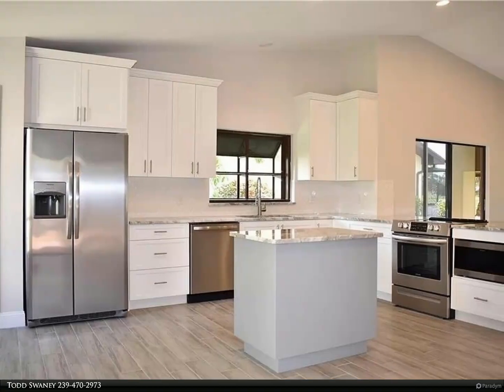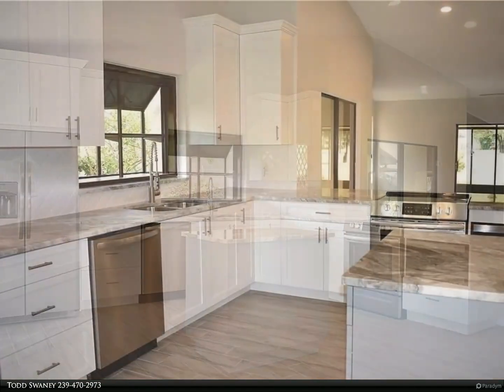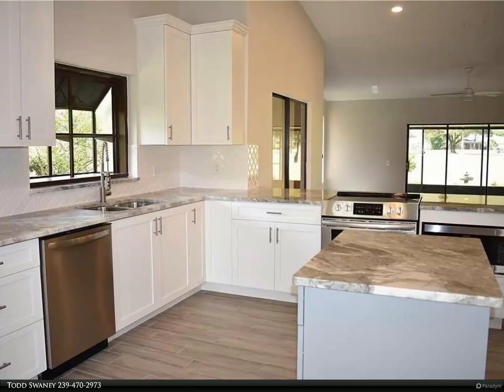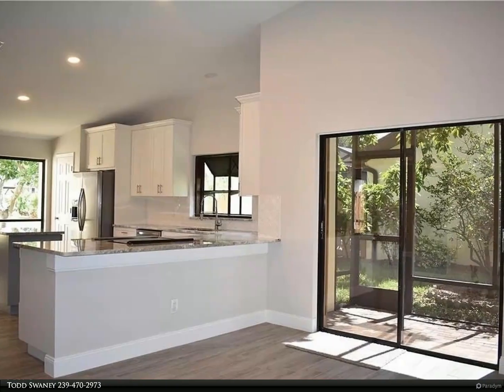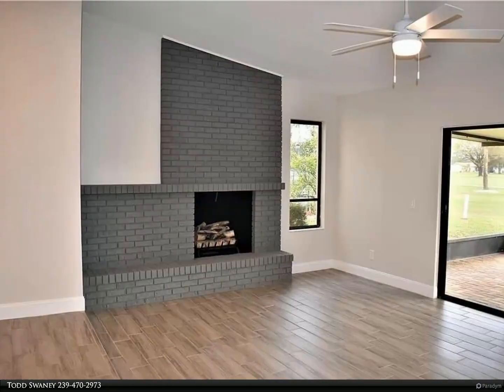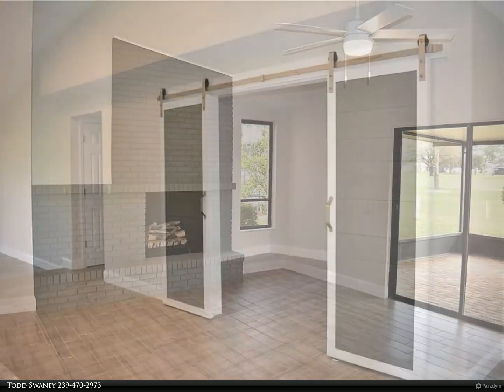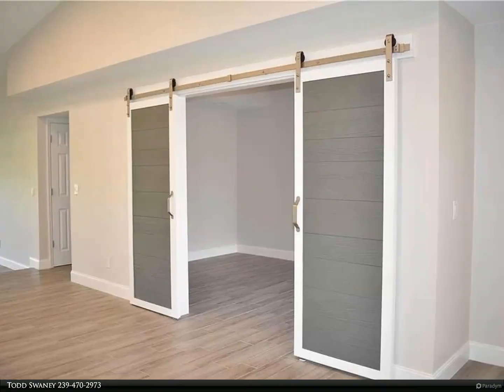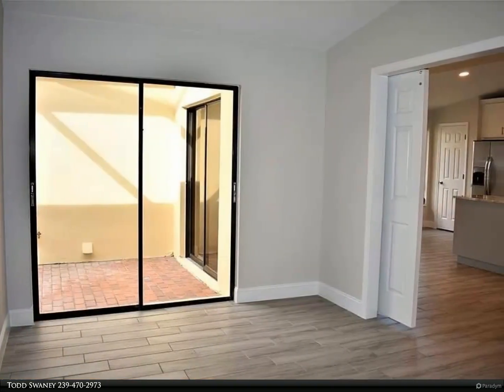Berkshire Hathaway HomeServices Florida Realty - 7382 Golf Villa Drive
Welcome to 7382 Golf Villa Dr., Fort Myers! This stunning condo is now available for rent and offers the perfect blend of elegance and functionality. With 2 bedrooms, 2 bathrooms, and a den, this open-concept home provides ample living space for you and your family.

As you enter, you'll be greeted by a spacious living area featuring a cozy fireplace, adding warmth and charm to the home. The kitchen boasts modern appliances, sleek countertops, and plenty of storage space for all your culinary needs. Enjoy your meals in the dining area, or step outside to the covered patio and indulge in alfresco dining while taking in the scenic views of the golf course behind the home.

The master bedroom offers a tranquil retreat, complete with an ensuite bathroom. The guest room is equally inviting, providing comfort for your visitors or loved ones. The den can be used as a home office, study, or even a playroom, catering to your specific needs.

This property is situated in a desirable neighborhood that offers an array of amenities right at your doorstep. Enjoy outdoor activities at nearby Caloosahatchee Regional Park and Estero Bay Preserve State Park, offering hiking trails, picnic areas, and breathtaking natural beauty.

When it comes to dining, you'll be spoiled for choice with a plethora of nearby options. Gulf Coast Town Center is just a short drive away, offering a wide variety of shopping, entertainment, and dining options for your convenience.

2 full bath, 2 half bath

Todd Swaney
Berkshire Hathaway HomeServices Florida Realty